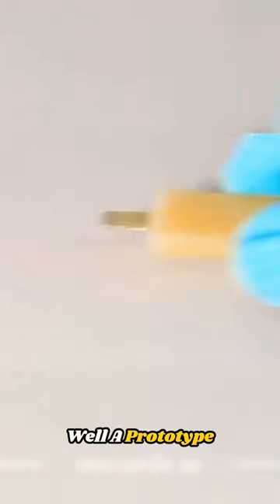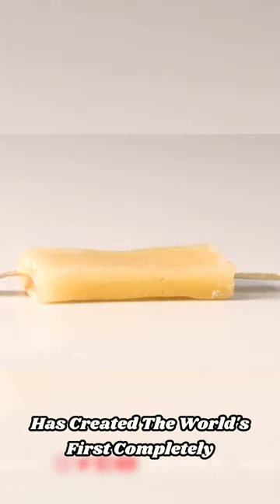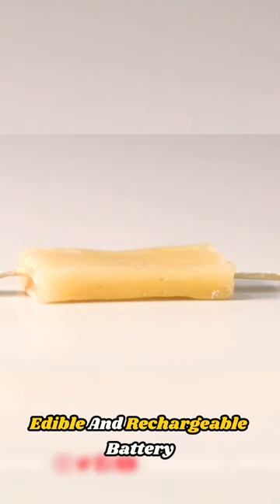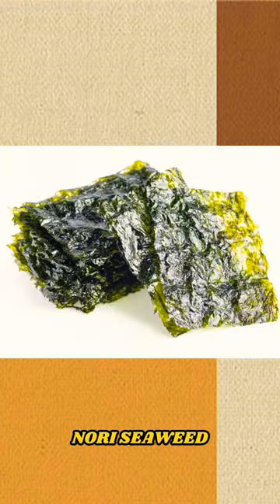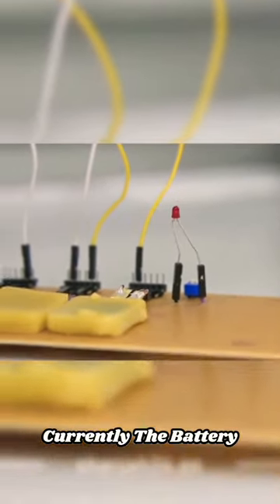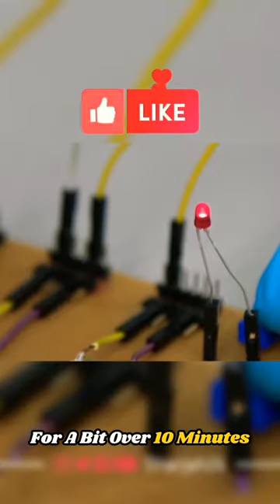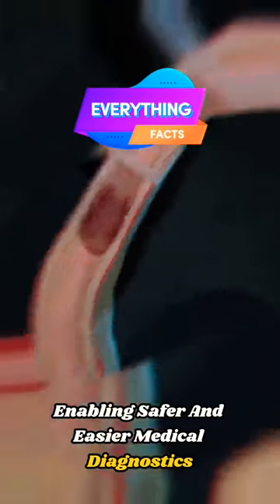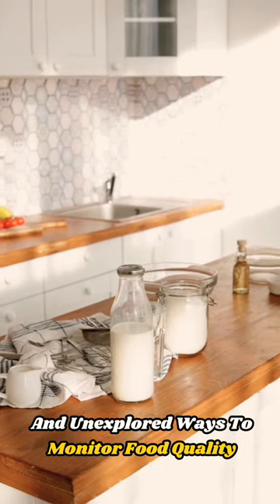Would you want to eat a battery? 🤔😝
A Battery that can be eaten without any problems.
Can replace lithium batteries in toy to protect kids.